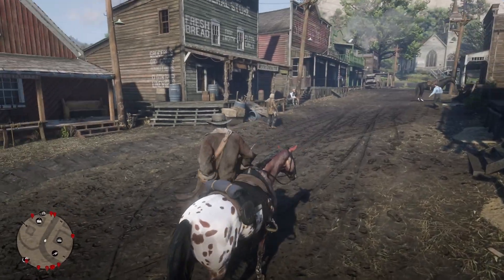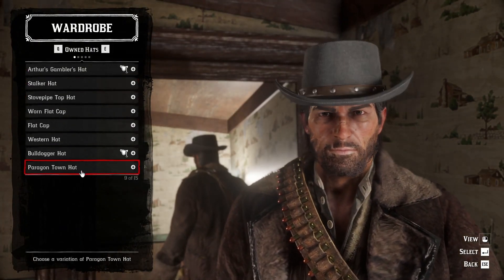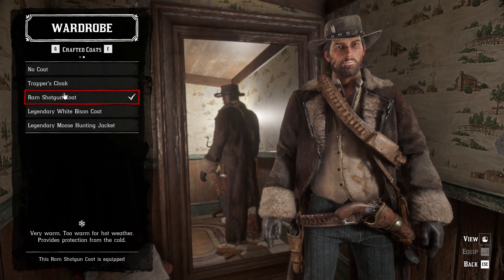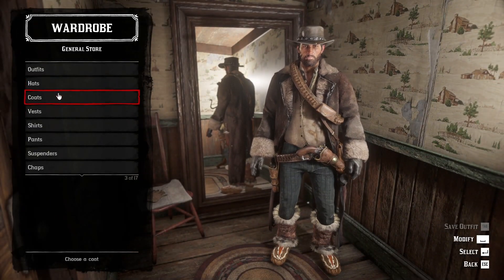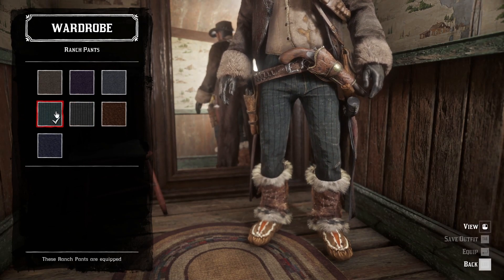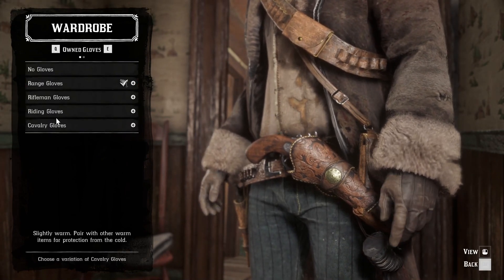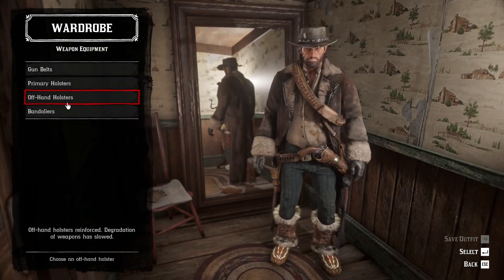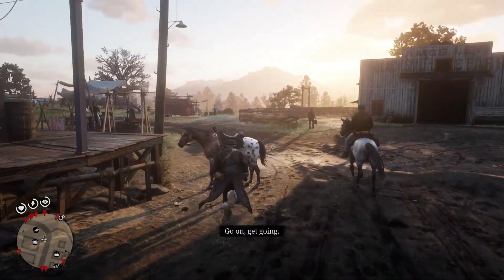how to make the Legend of the North outfit (rdr2)